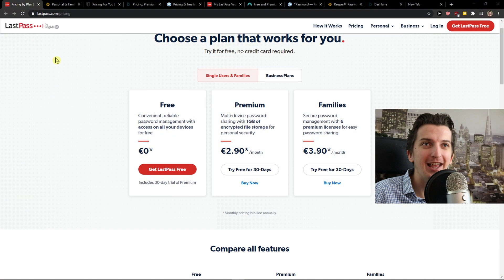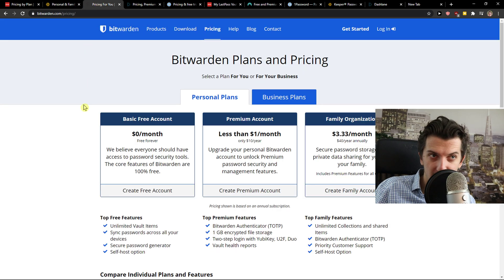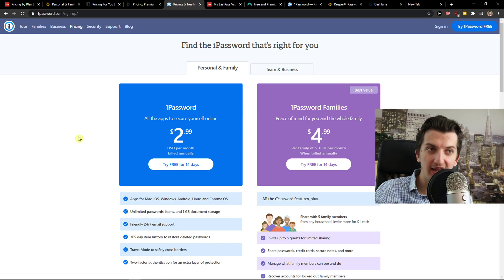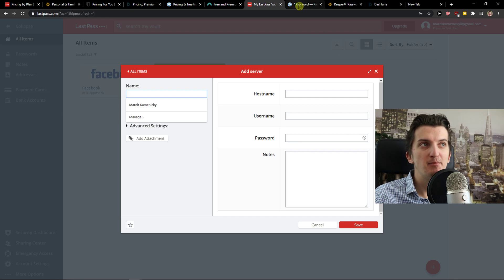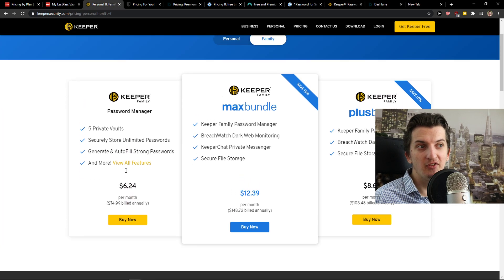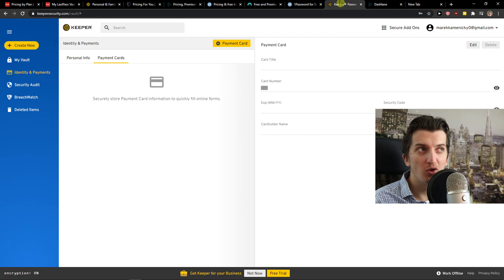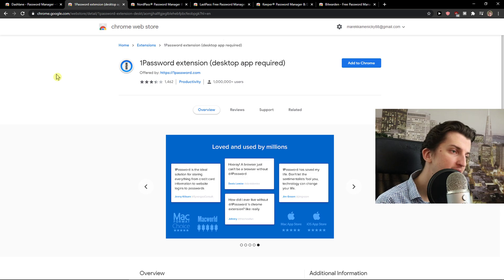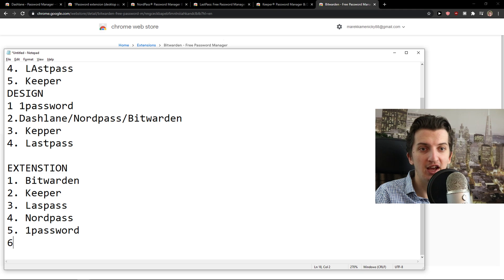Best Password Manager Review 2022 - Lastpass, Bitwarden, 1Password, Nordpass, Keeper, Dashlane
‏‏‎ ‎ In this video I will show you Best Password Manager In 2021
Timecodes
0:00 - Intro
0:55 - Pricing Of Password Managers
6:40 - Features Of Password Managers
13:00 - Quality Of Extensions

GET AMAZING FREE Tools For Your Youtube Channel To Get More Views:
Tubebuddy (For GROWTH on Youtube):